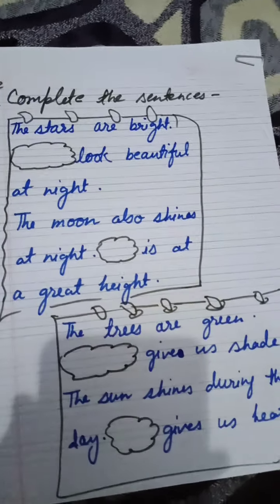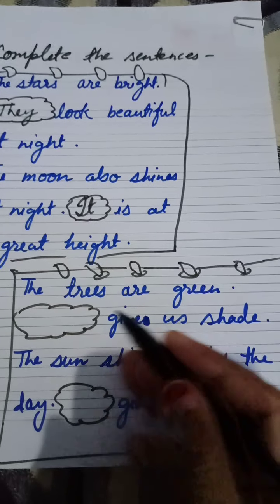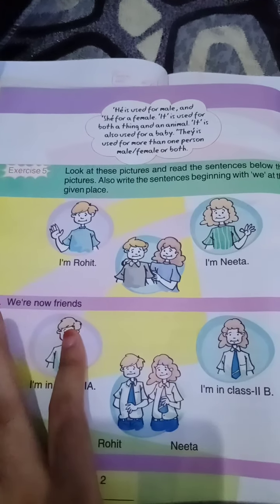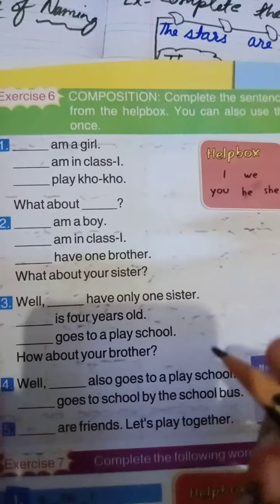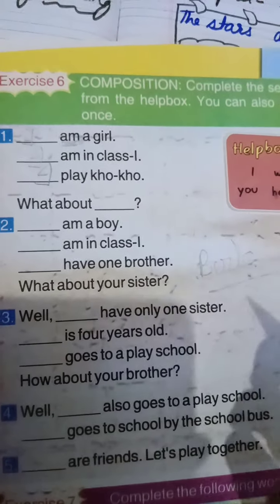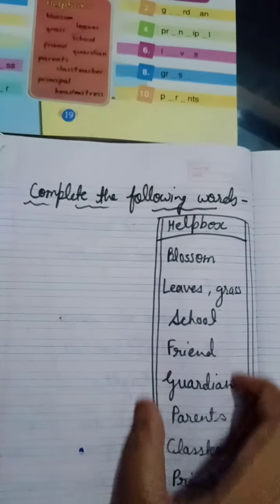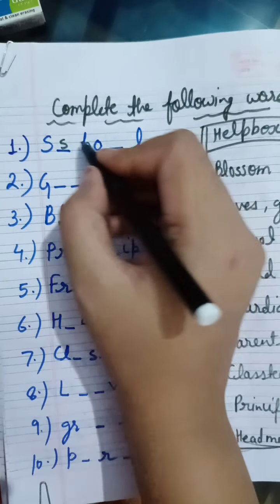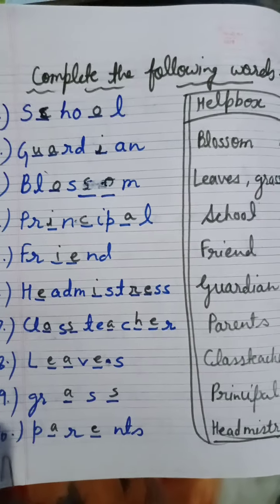Class 2, English 2nd, chapter 2, part 2